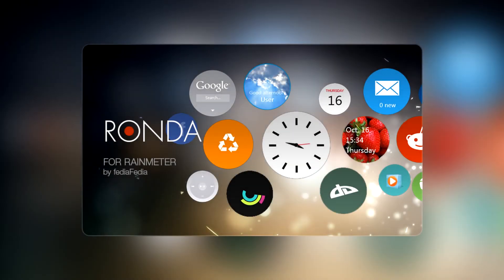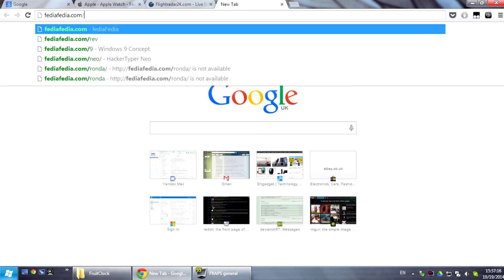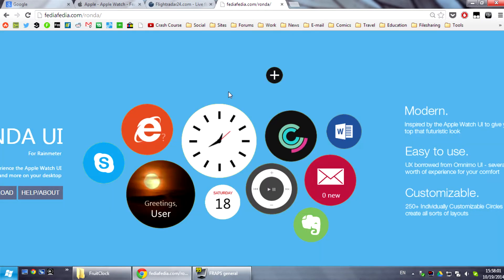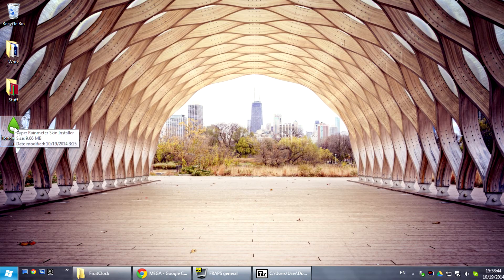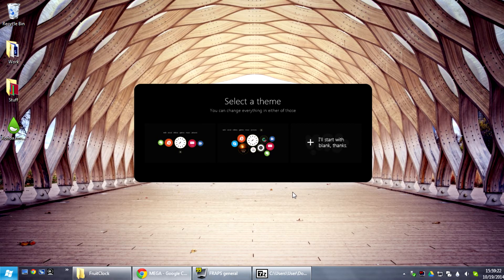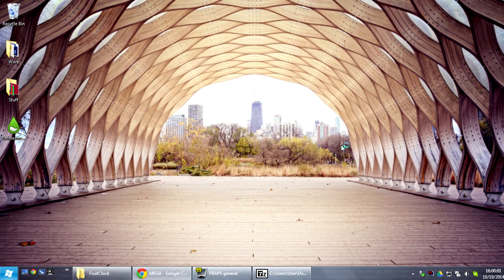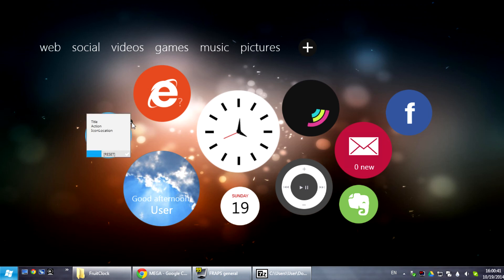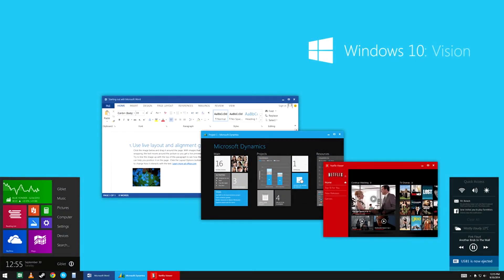How to install Apple Watch UI on your desktop - Ronda UI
My newest project yet! Ronda UI for Rainmeter.
Enjoy! And let us know if there are any bugs, we'll try to fix them real quick :)